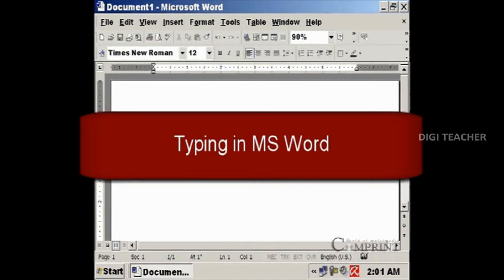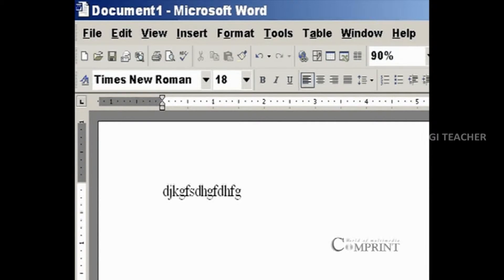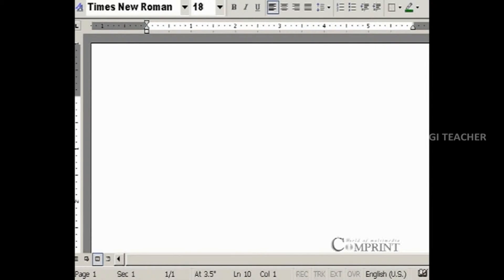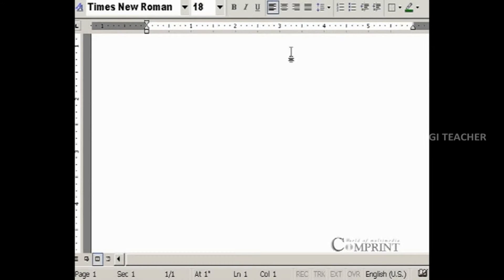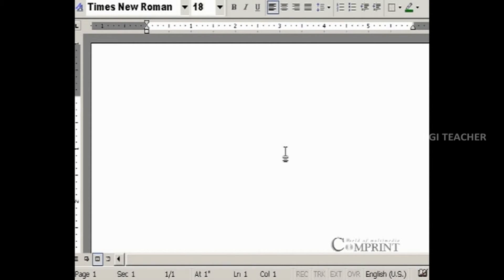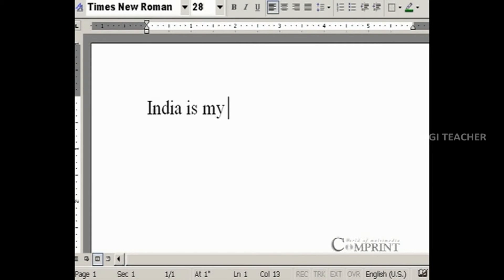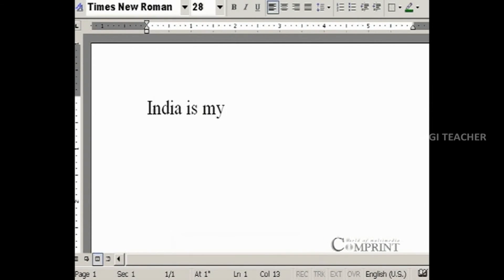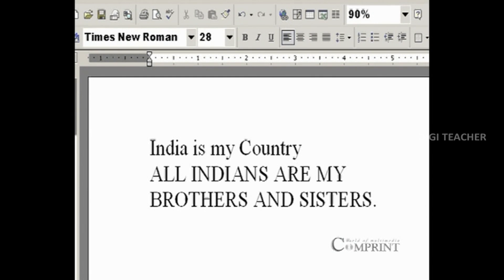Learn MS Office Tutorials || Typing in Ms Word (English) || Digi Teacher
Microsoft Office  is a collection of computer programs made by Microsoft. There are different versions of the software.It includes Microsoft Word, Excel, Access, Publisher, PowerPoint, and Outlook.
Each program serves a different purpose and is compatible with other programs included in the package. The suite of programs is compatible with both the Windows and Macintosh operating system.
Microsoft Office can be used to type letters and envelopes, Create spreadsheets, make labels, and produce presentations for your home or office. .